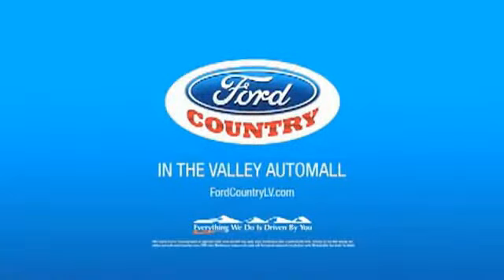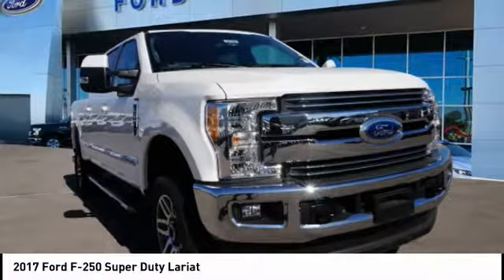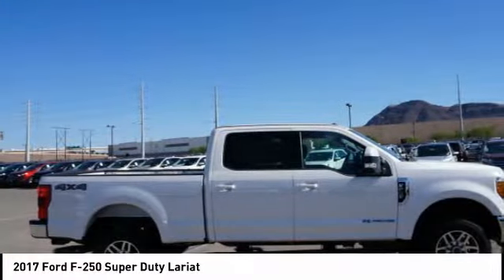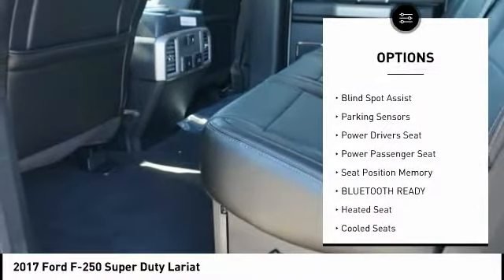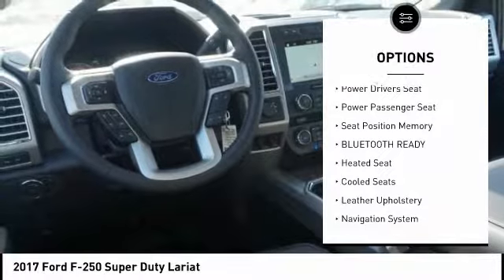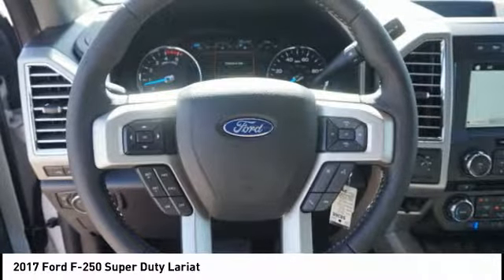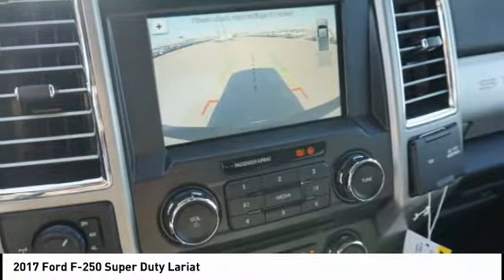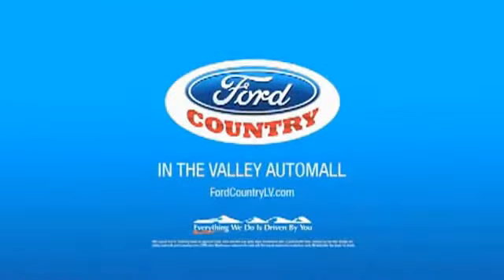2017 Ford F-250 Super Duty Henderson NV 58368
2017 Ford F-250 Super Duty Lariat

White 2017 Ford F-250SD Lariat 4WD 6-Speed Automatic Power Stroke 6.7L V8 DI 32V OHV Turbodiesel 4WD, ABS brakes, Compass, Electronic Stability Control, Emergency communication system, Front dual zone A/C, Heated door mirrors, Illuminated entry, Low tire pressure warning, Remote keyless entry, Traction control.#1 Ford Certified Pre-Owned Dealer in Nevada.Come on down and see us here at Ford Country! Price includes: $1,500 - Retail Customer Cash. Exp. 01/02/2018